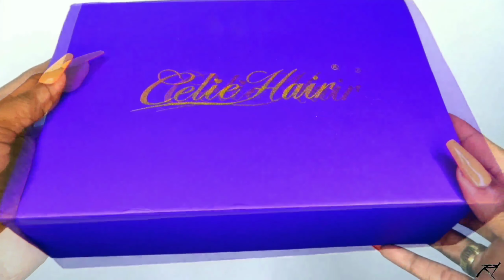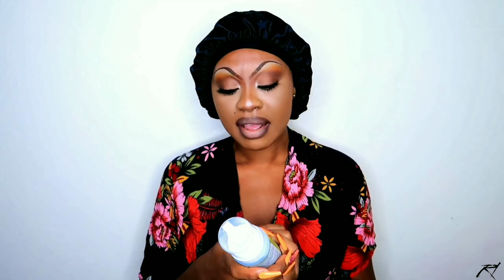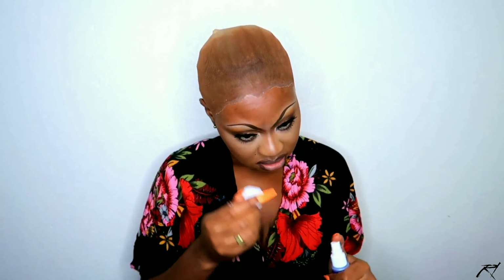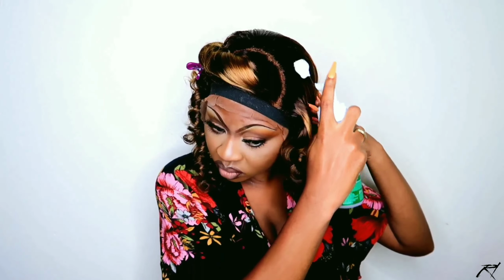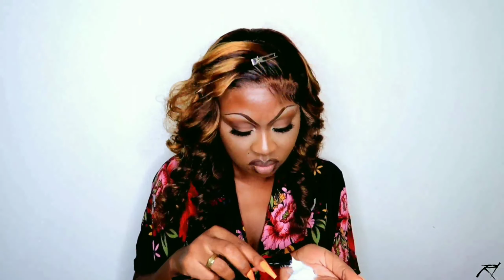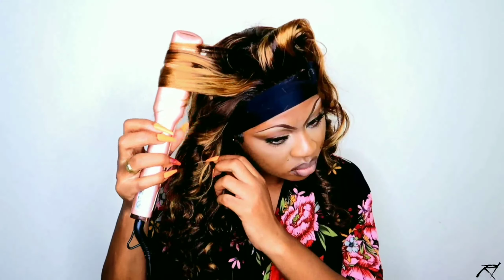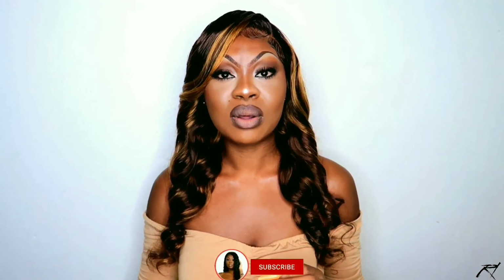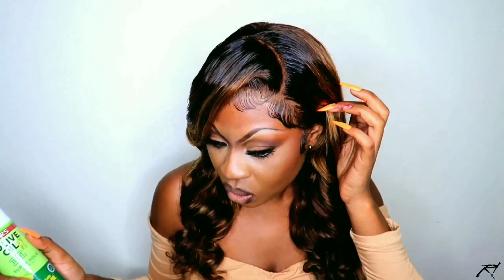BOMB* HONEY BLONDE 18" BODY WAVE WIG For WOC 😍🍫 | (Start To Finish) INSTALL | Ft. Celie Hair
HI ROYALS✨

CelieHair
Hair info: # celiehair 13x4 lace front honey blonde body wave wig 18 inch.
Definitely love the hairstyle so much.Want to slay it?

BCWAY HAIR STRAIGHTENER
1.5" Wide Plate Flat Iron for Hair with Adjustable Temperature:

Duvolle® Professional Hair Dryer With Negative Ion System: $37.50

"Blessed is she who has believed that the Lord would fulfill his promises to her!” Luke 1:45 🍃🌺
♡ TIME STAMPS ♡

♡ PRODUCTS USED ♡

Esha Lace glue
ORS Olive oil Fix it spray
ORS Olive oil Foaming mousse
Isoplus oil sheen protective hair spray